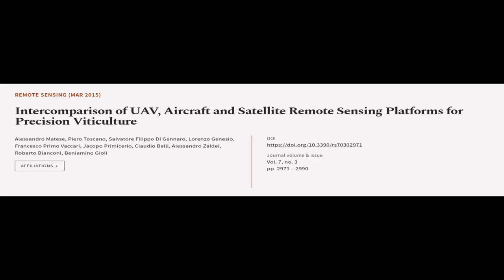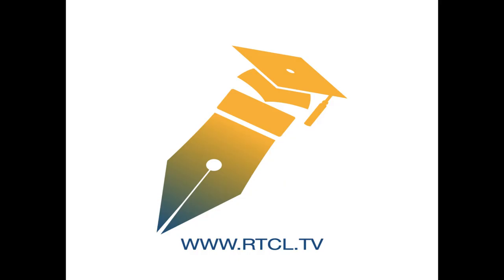Intercomparison of UAV, Aircraft and Satellite Remote Sensing Platforms for Precision... | RTCL.TV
### Keywords ###

### Article Attribution ###
Title: Intercomparison of UAV, Aircraft and Satellite Remote Sensing Platforms for Precision Viticulture
Authors: Alessandro Matese, Piero Toscano, Salvatore Filippo Di Gennaro, Lorenzo Genesio, Francesco Primo Vaccari, Jacopo Primicerio, Claudio Belli, Alessandro Zaldei, Roberto Bianconi ,and Beniamino Gioli

### Video Timestamps ###
0:00:00 - Summary
0:01:10 - Title
0:01:17 - Tail
0:01:22 - End